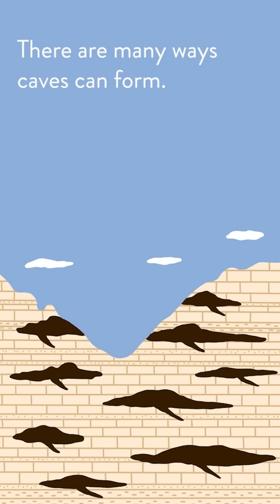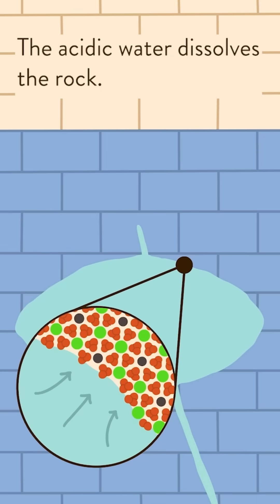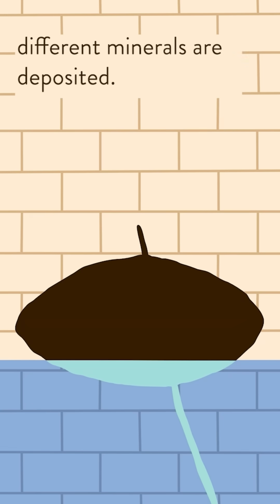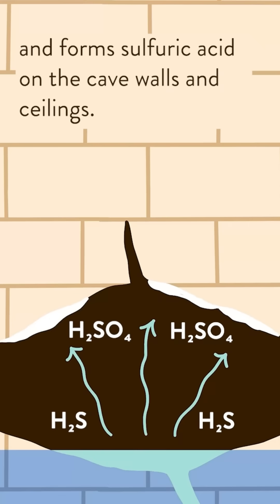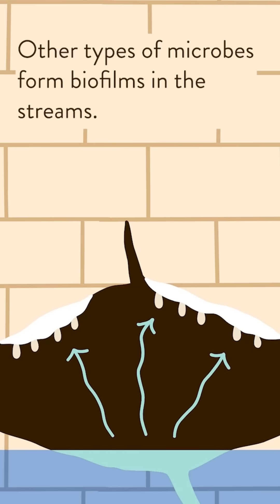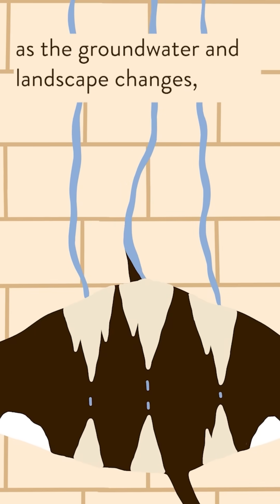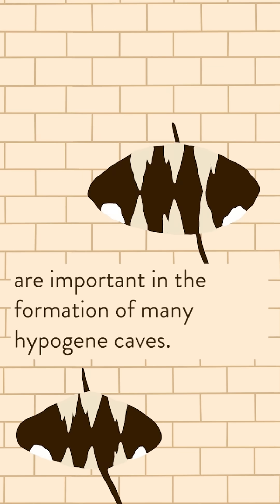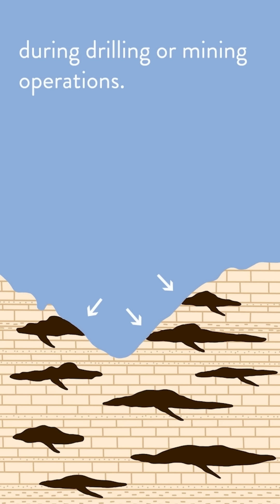How Do Hypogene Caves Form?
Hypogene caves can form in different ways, here is one example : sulfuric acid hypogene speleogenesis. This video describes caves forming from groundwater rising up (hypogene) versus surface waters (epigene). Some examples of caves that formed by sulfuric acid hypogene processes are the Frasassi Cave System, Kane Cave, Cuevas de la Luz and Lechuguilla Cave.